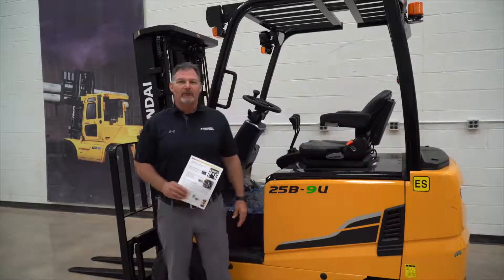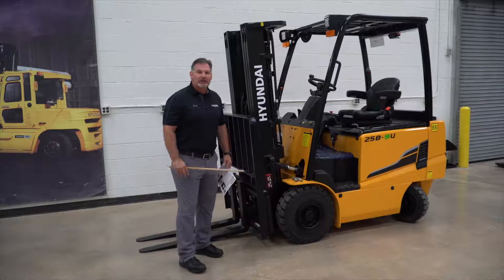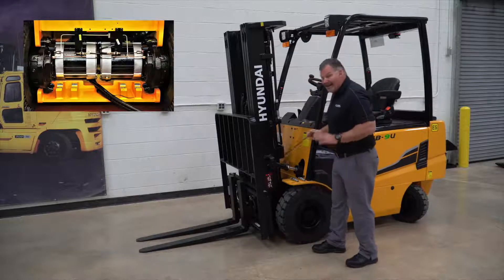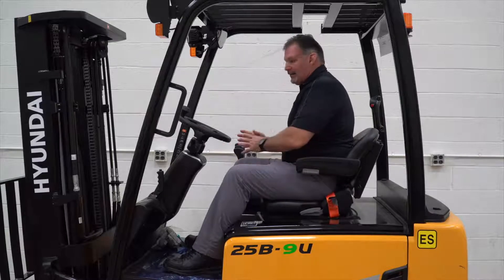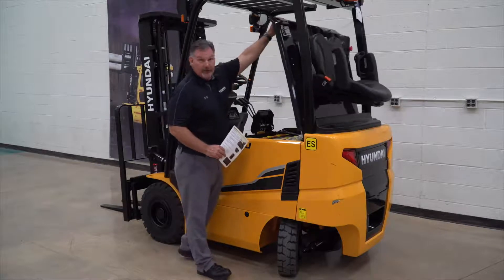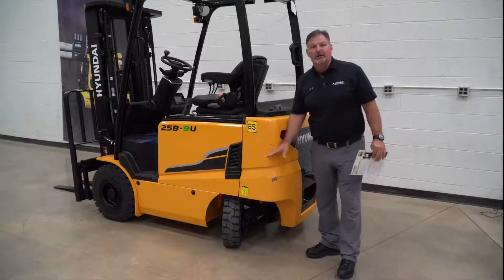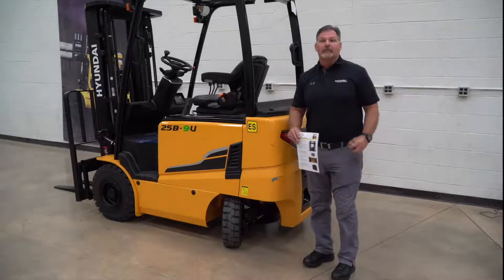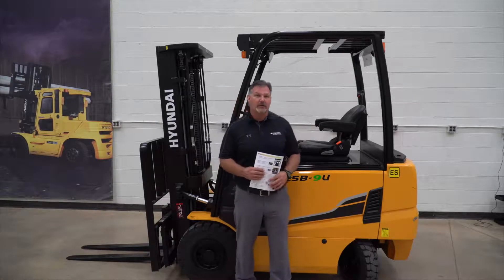25 35B 9U MP4 PU